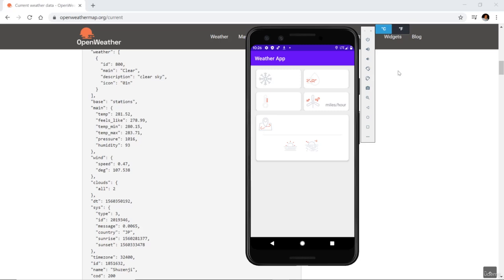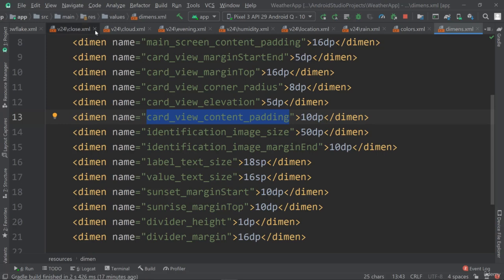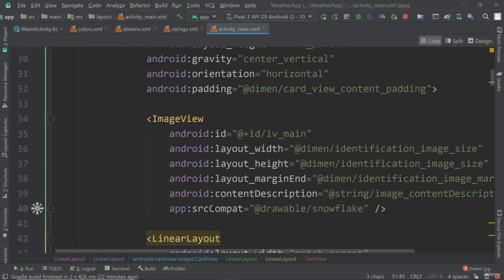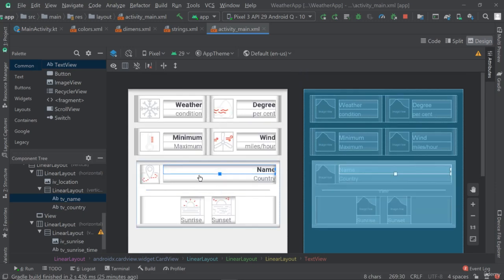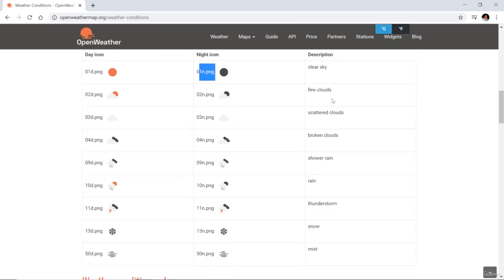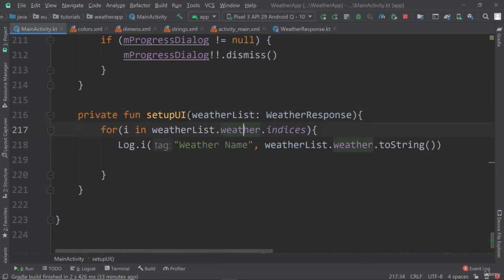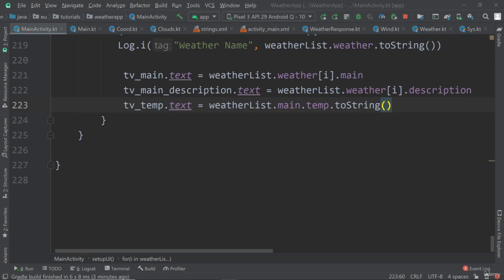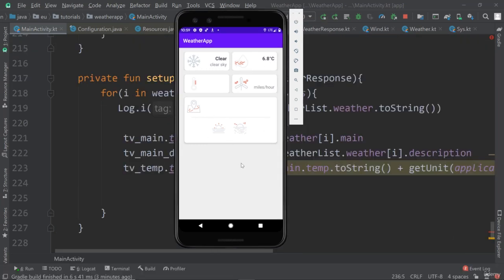380 - Adding The UI And Setting It Up